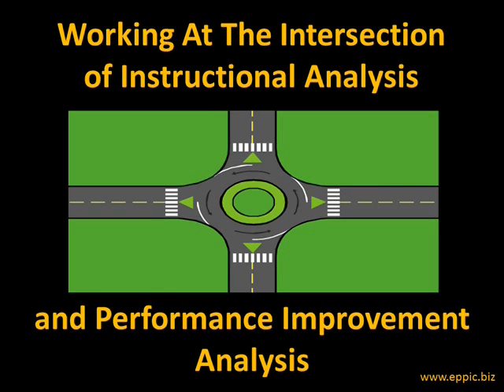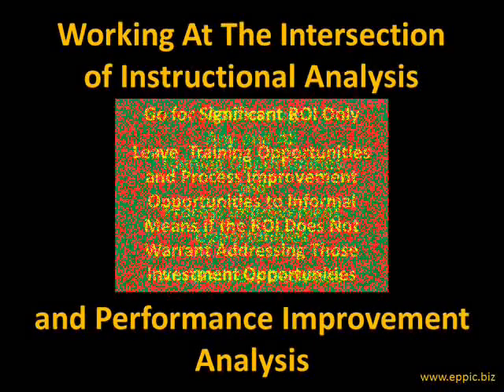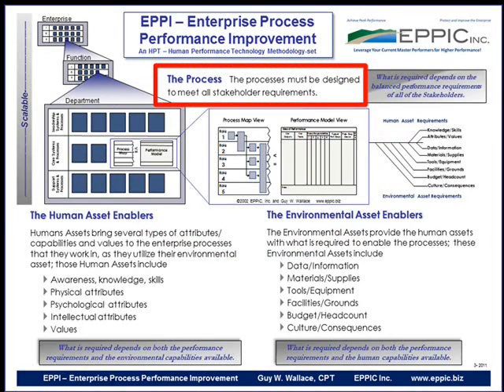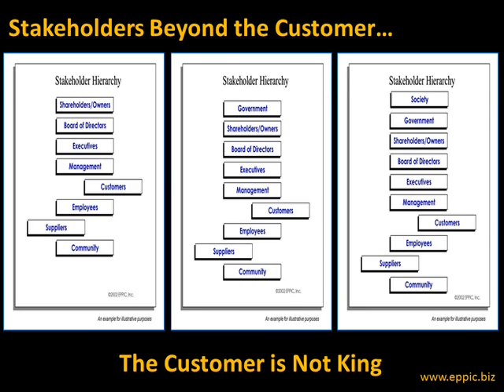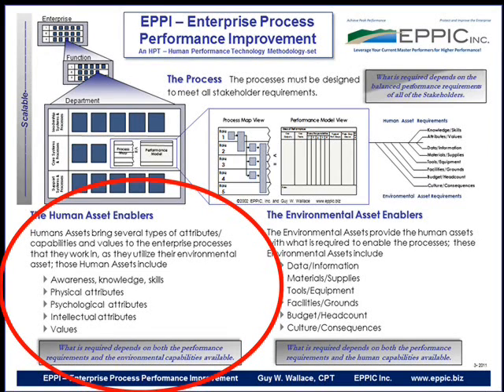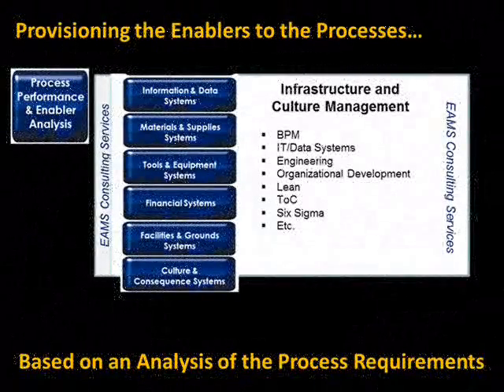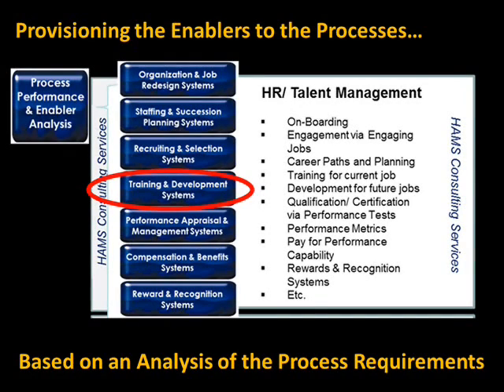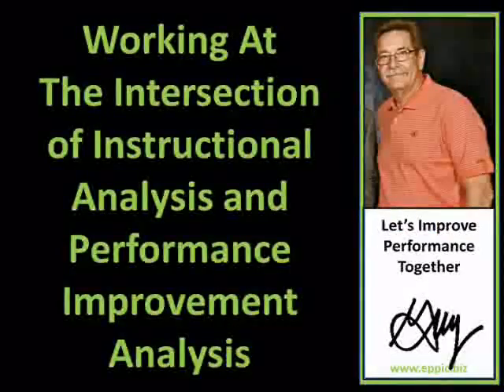The Intersection of Instructional & Perf Improvement Analysis